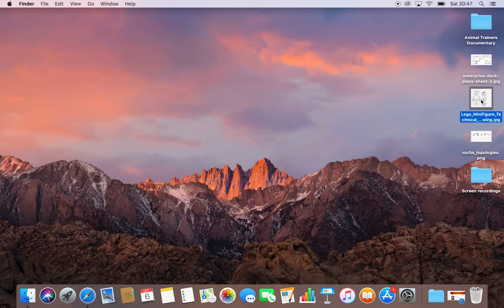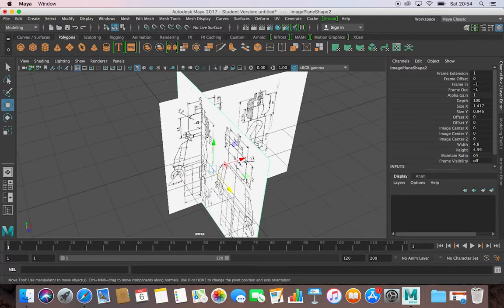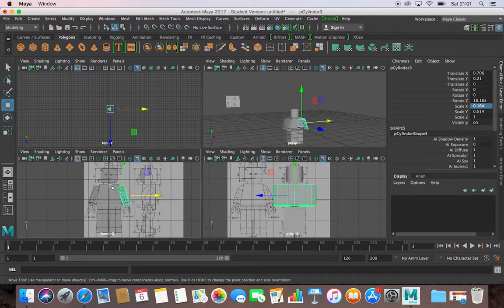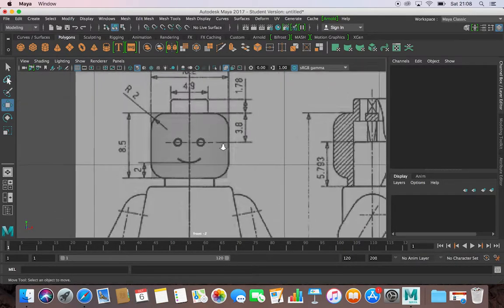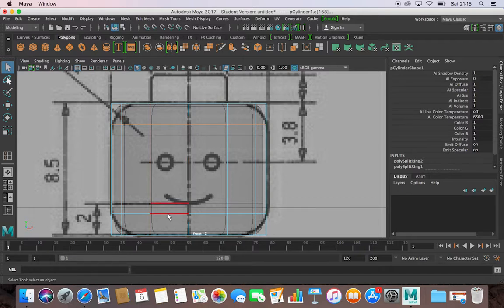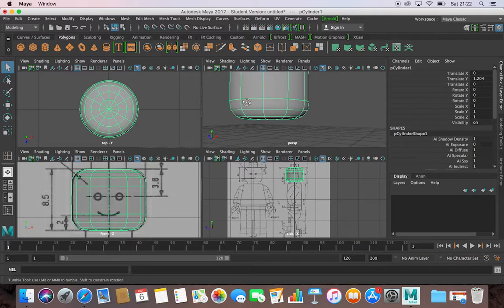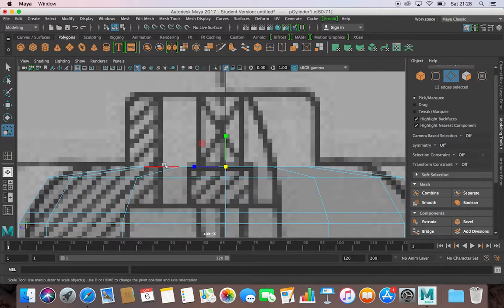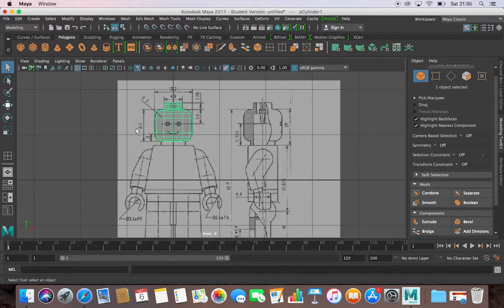DM1116 - 02 Modelling with Primitives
In this video we talk about using polygon primitives to begin modelling a Lego Minifigure in Maya 2017.